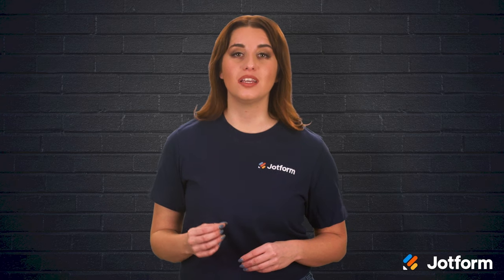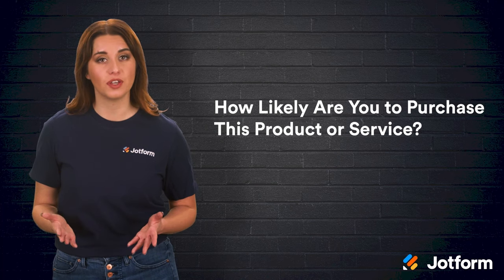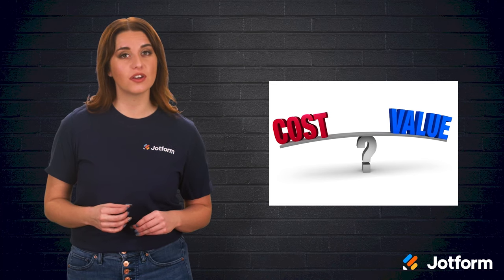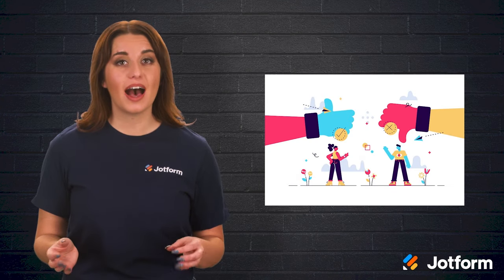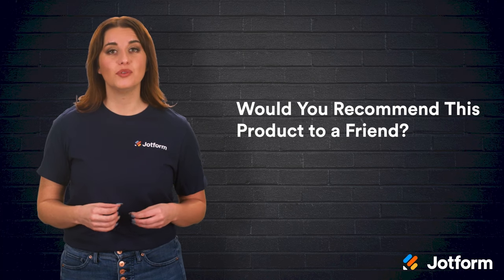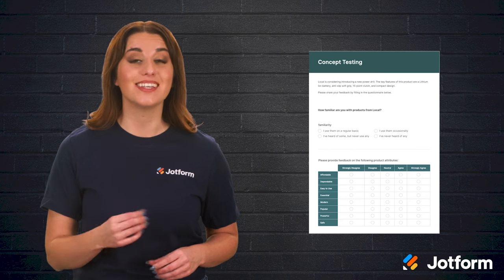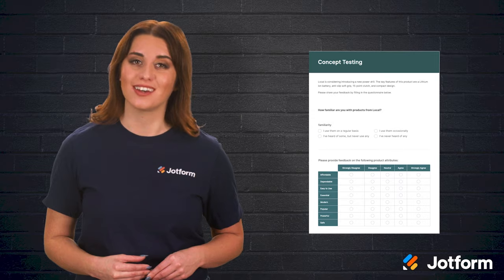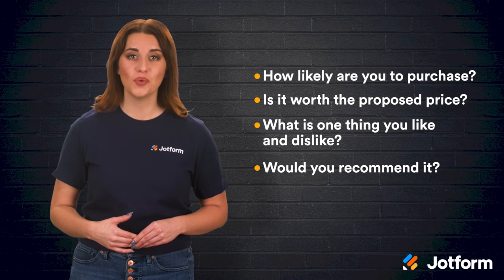4 Concept-Testing Survey Questions to Ask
Do your product and service launches keep falling short of your expectations? Conducting market research before committing to an expensive project rollout is one of the best ways to avoid this. Learn about four helpful concept-testing survey questions to ask in this video.
LINKS & RESOURCES
👋 ABOUT JOTFORM
Hi, we're Jotform, a full-featured online forms platform that makes it easy to create robust forms and collect important data. Check us out
00:00 Introduction
00:37 What is a Concept-Testing Survey?
01:18 Ways that the Concept Surveys Can be Useful
01:47 4 Questions to Include in Concept Surveys
02:08 How Likely Are You to Purchase This Product or Service?
02:35 Is This Product or Service Worth the Proposed Price?
03:04 What is One Thing You Like and One Thing You Dislike About This Product?
03:39 Would You Recommend This Product to a Friend?
04:01 Setting Up Your Survey with Jotform
04:57 Recap
05:24 Subscribe to Jotform